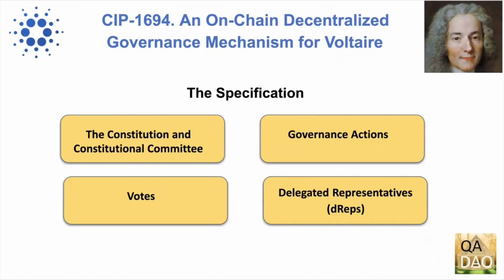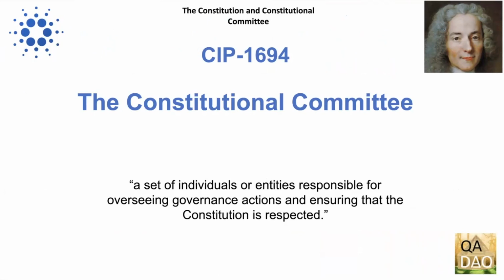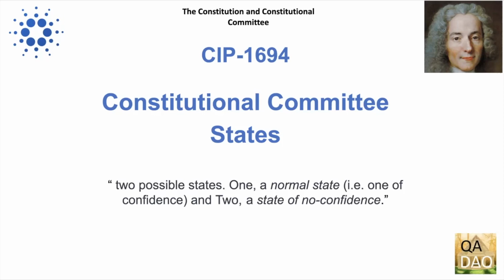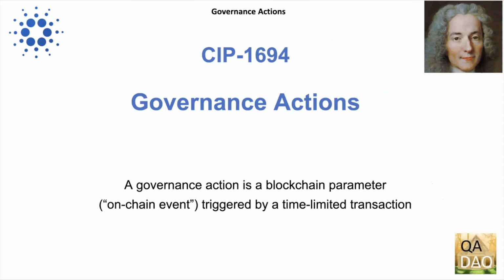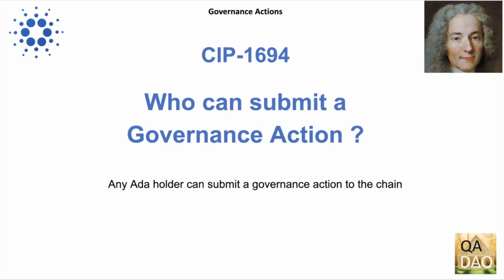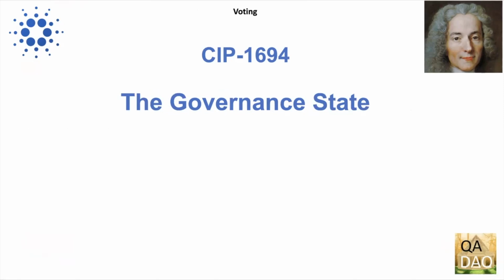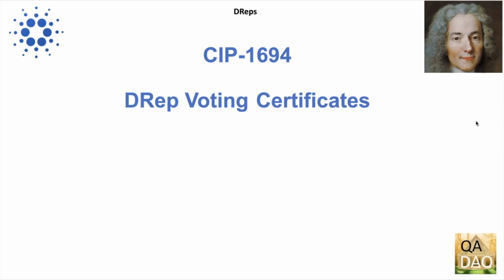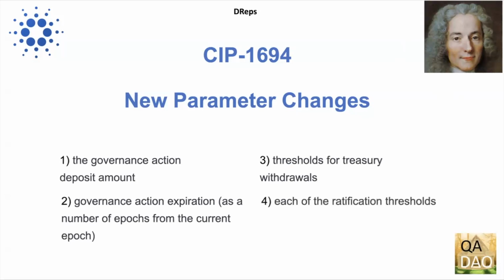A review of the "Voltaire" CIP-1694 Specification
Timestamps
- Review of the CIP-1694 Specification -  00:00
- Specification Overview -  00:23
- The Constitution and The Constitutional Committee - 01:12
- The Constitution - 01:21
- The Constitutional Committee - 02:14
- Constitutional Committee States - 02:55
- Replacement of the Constitutional Committee - 03:44
- Size of the Constitutional Committee - 04:08
- Governance Actions - 04:51
- Types of Governance Actions - 05:20
- Who can submit a Governance Action ? - 06:19
- Voting - 06:59
- Voting Mechanism - 07:39
- The Governance State - 08:04
- Ledger epochs - 08:33
- Delegated Representatives (DReps) - 09:24
- DRep Voting Certificates - 09:35
- New Stake Distribution for DReps - 10:01
- DRep Incentive options - 10:18
- New Parameter Changes - 10:56
- QADAO - 11:14
- Links - 11:43

See the Ekphrasis GitBook for documentation of this presentation

QA-DAO is a community organization that provides the following services :

- Documentation and Communication,
- Auditing and Oversight,
- Governance and Community Support,
- Facilitation & Co-Production
- Project Management and Automation